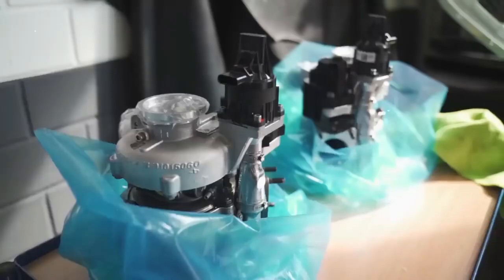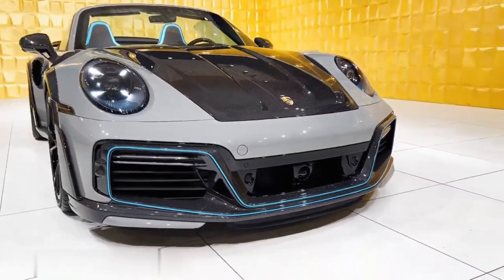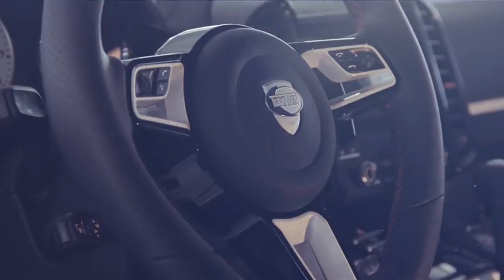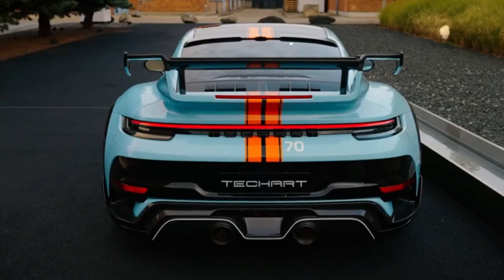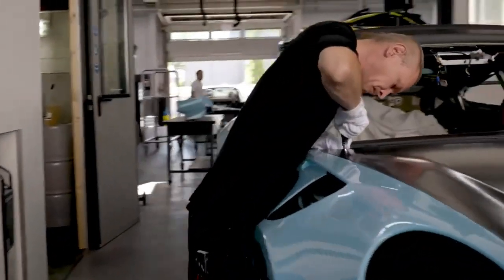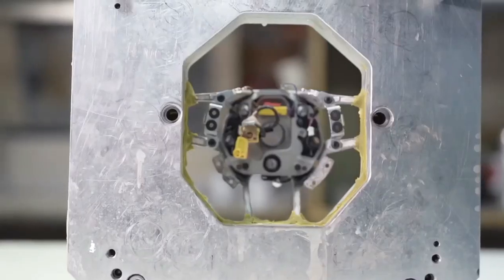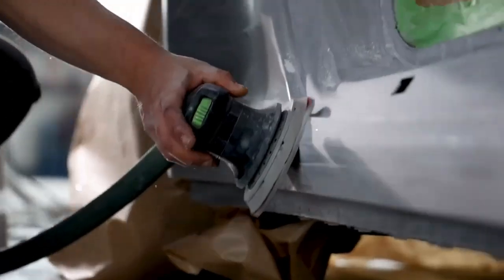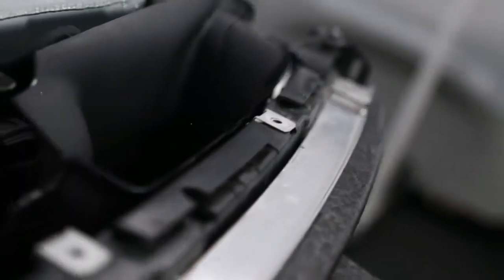Exploring Techart: Pioneers of Technological Advancement | The Porsche 911 Turbo S 2023 is Insane!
Techart: Unraveling the Technological Innovation | Documentary 2023
The Techart Story: Redefining Technology | Exclusive Documentary
Techart: Revolutionizing Technology | A Journey of Innovation
Exploring Techart: Pioneers of Technological Advancement
Techart: Shaping Our Technological Future | Documentary 2023
Innovating Tomorrow: The Techart Technology Story
Techart: Empowering the World through Technology | Documentary
Techart: From Humble Beginnings to Technological Giants
Unveiling Techart: The Journey to Technological Excellence
Techart: Visionaries of the Technological Revolution | Documentary

✍Note✍: This video is used for education and information purposes only.